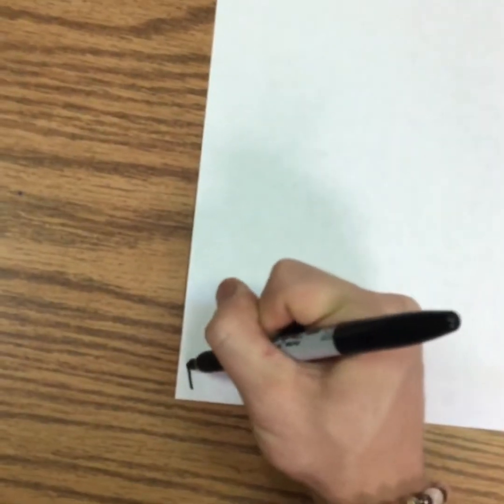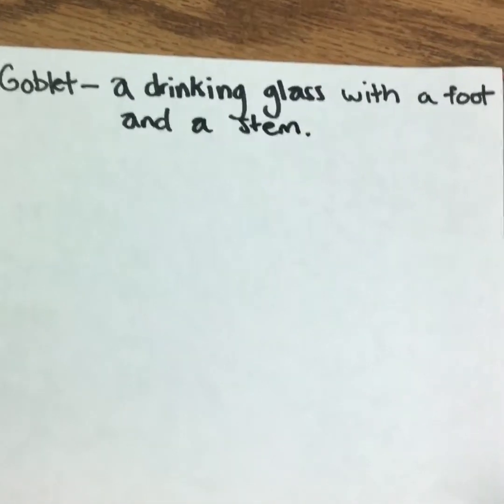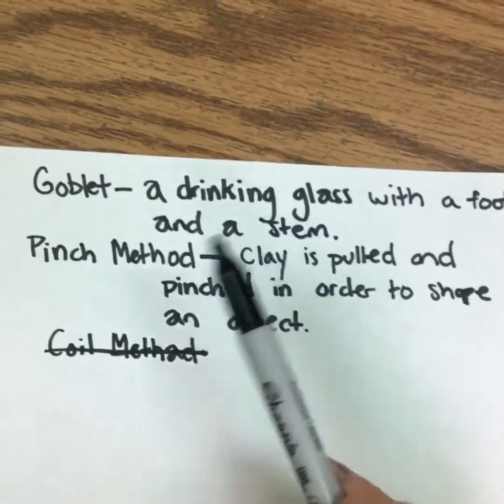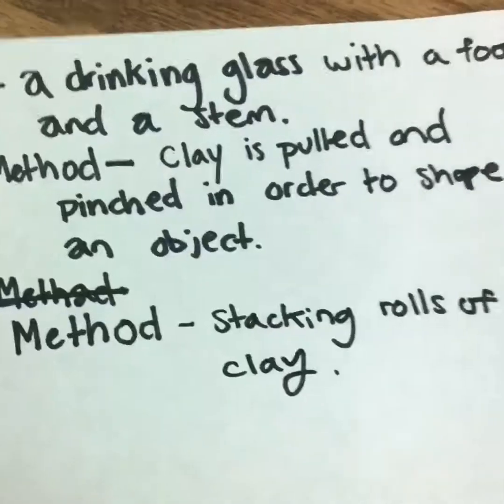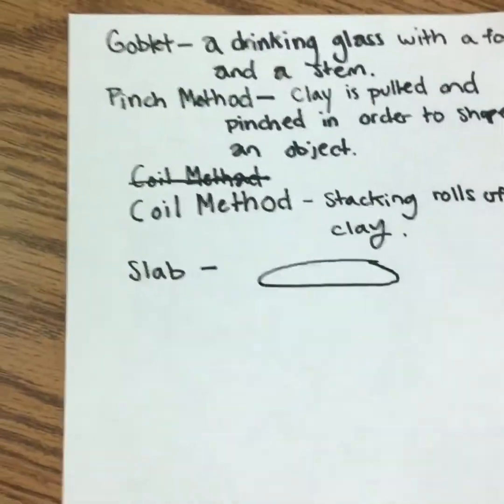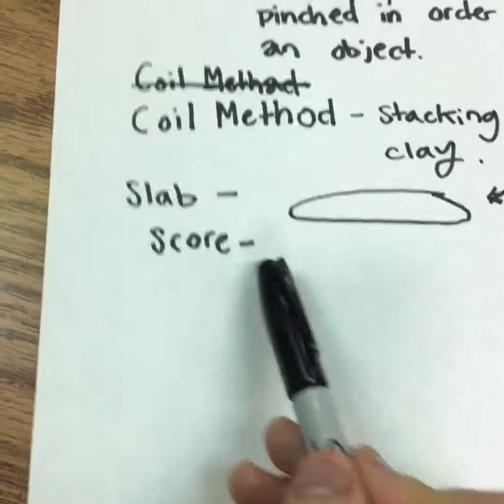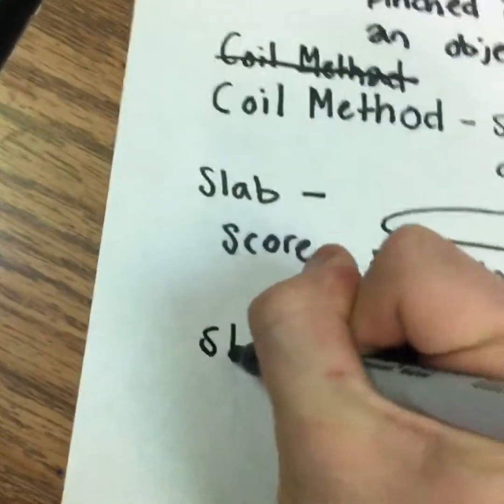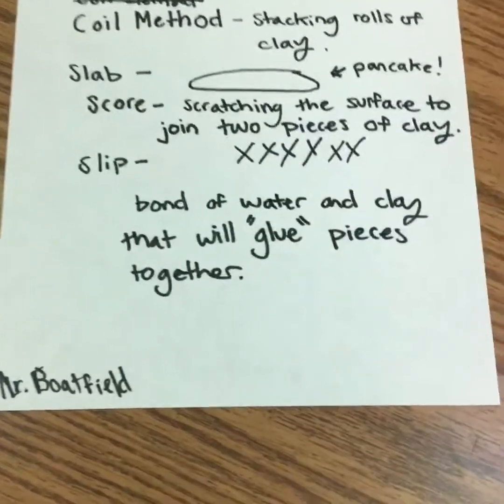5th Grade Chalice